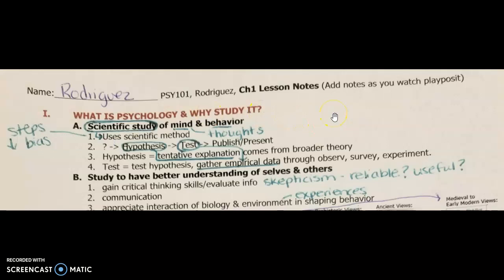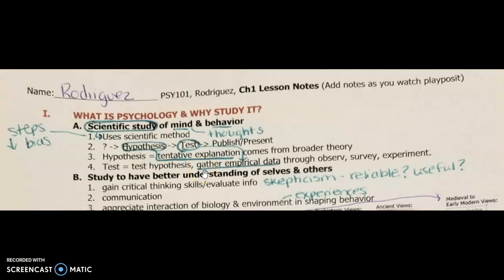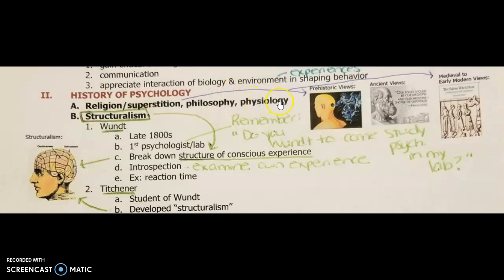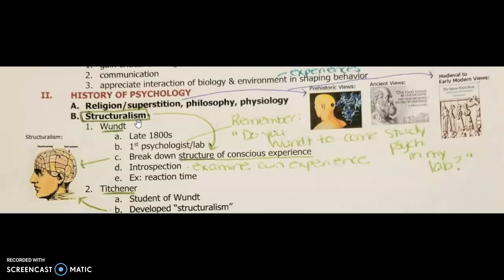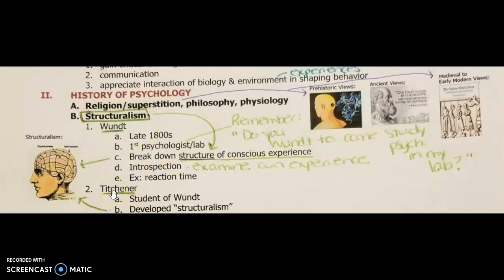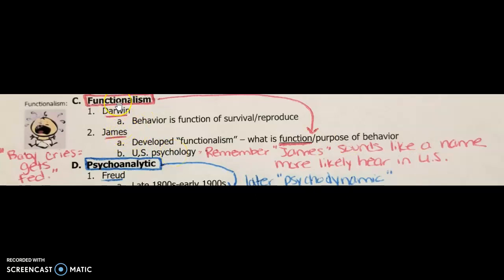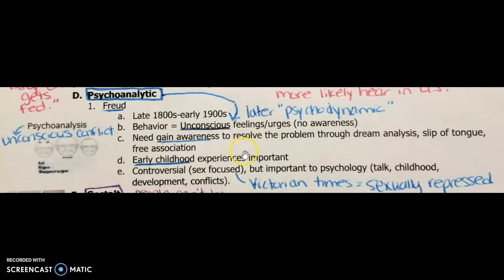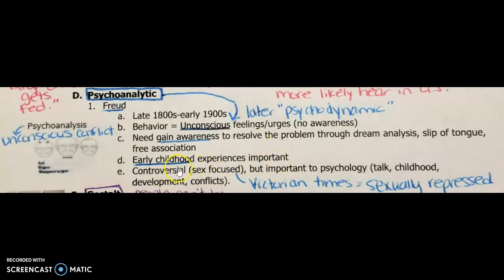Ch1 PartA Lesson - PSY101